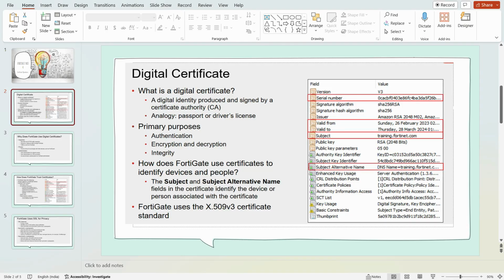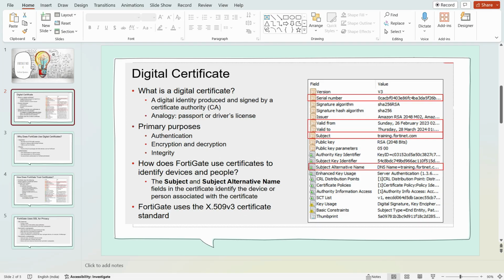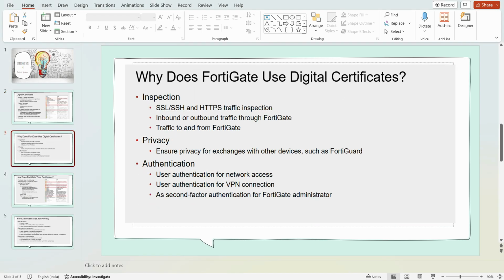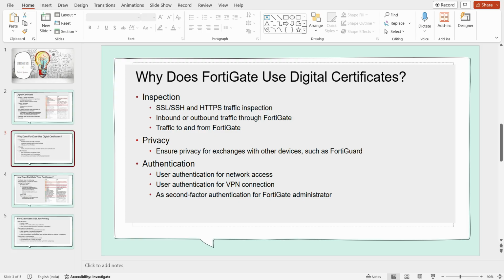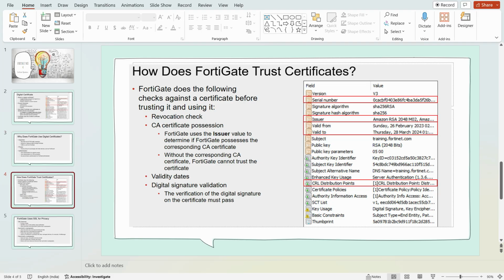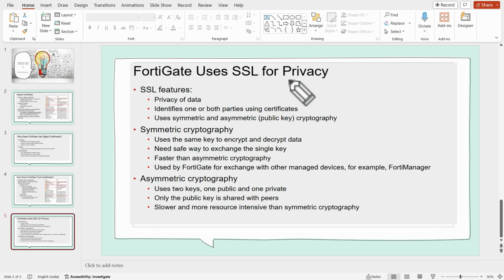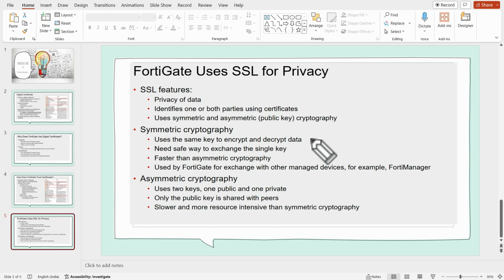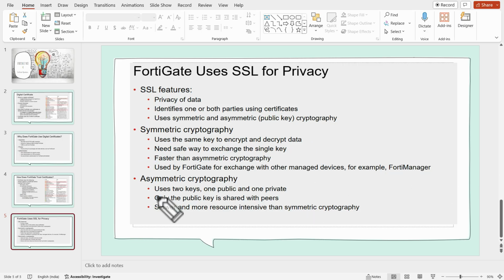Fortinet NSE 4 Introduction to Certificate operations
This video describes Fortinet  LAB  for  Introduction to Certificate operations  Deep Drive Firewall VM its also require to pass   NSE 4 (Fortinet Certified Professional) Exam Code FCP -FortiGate 7.4 Administrator.
# FortiGate Certificates Operations